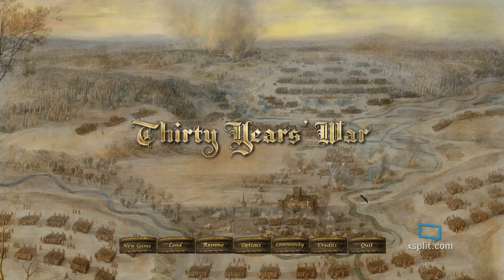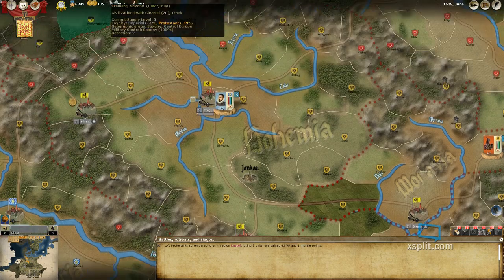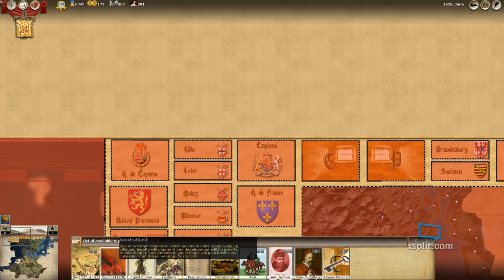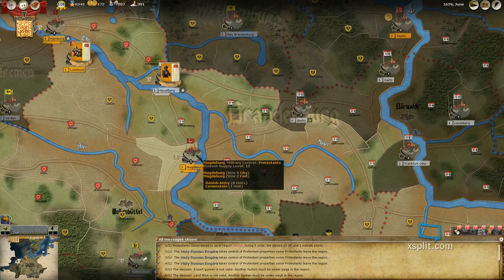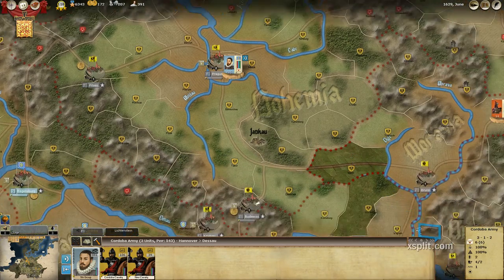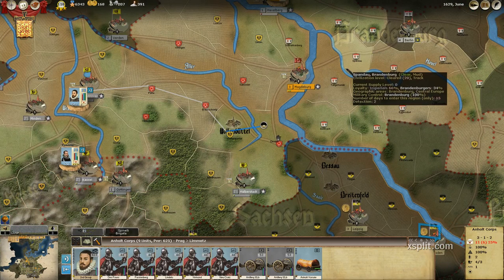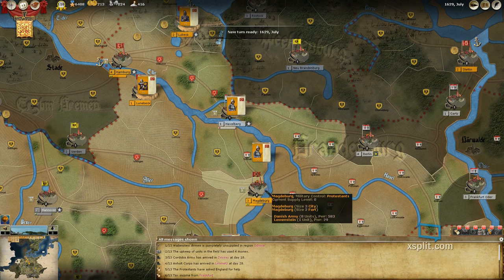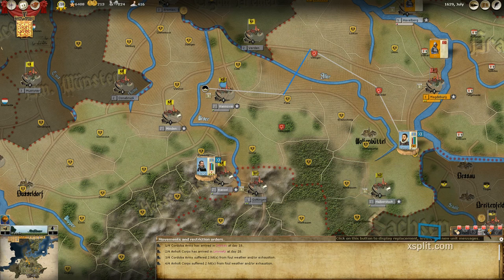Let's Play Thirty Years' War, episode 13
Hi everyone. Some good and bad happen. You'll notice when it does.

Excuse my language but some of it was justified somewhat, maybe not the words, but the frustration over poor programming, if you ask me.